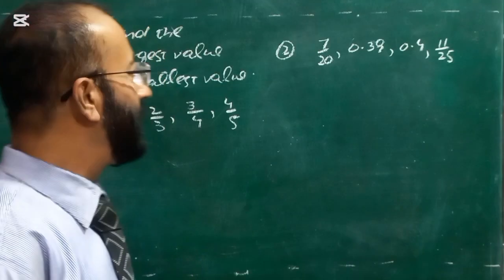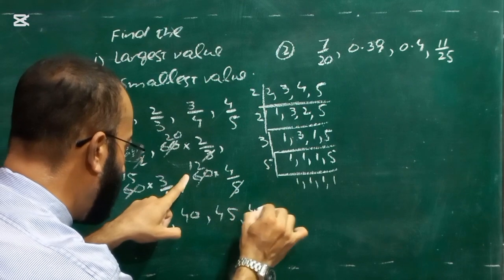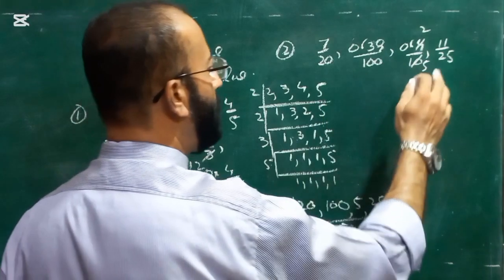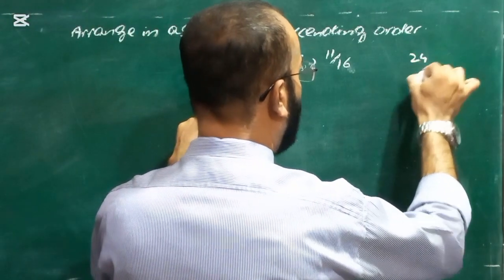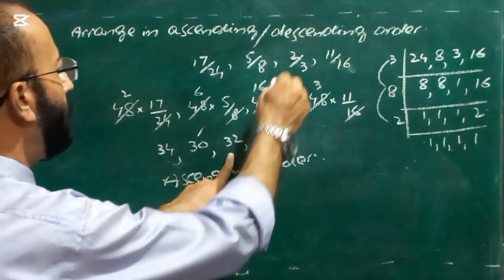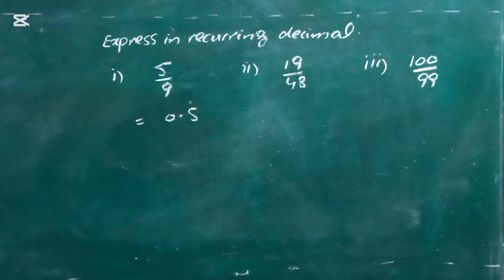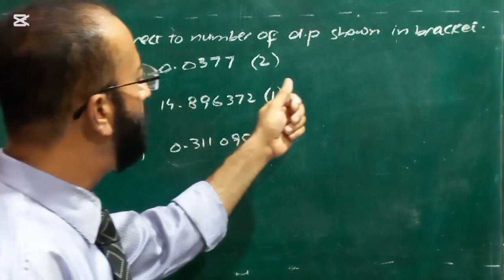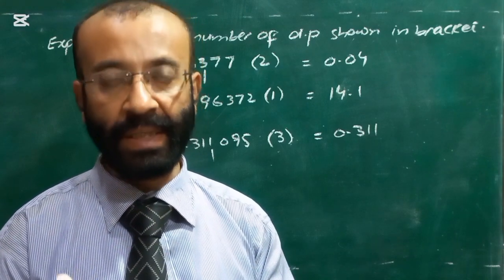O Level/Mathematics D1/Fractions & Decimals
This lecture will thoroughly cover the topic 'Fractions & Decimals' in Mathematics D1, O Level Syllabus.